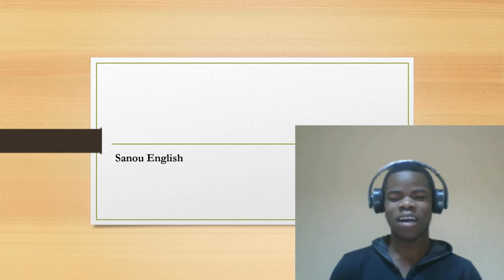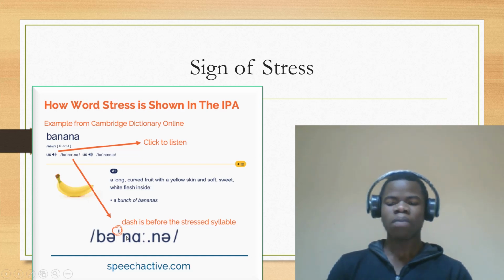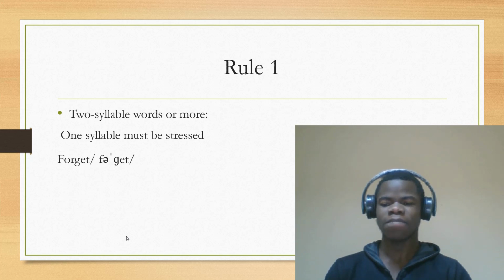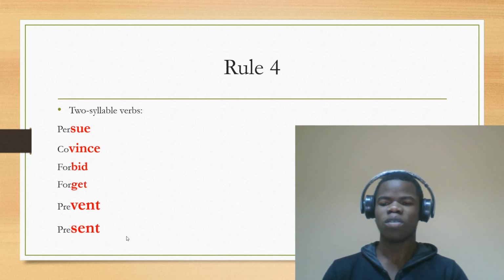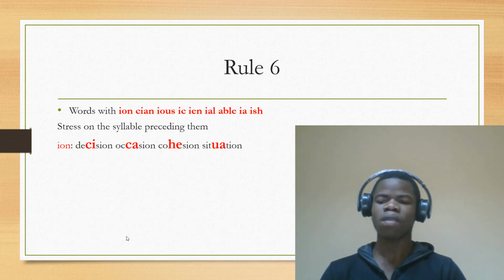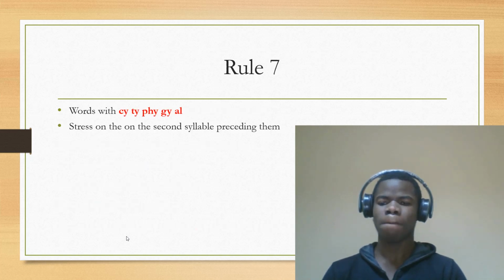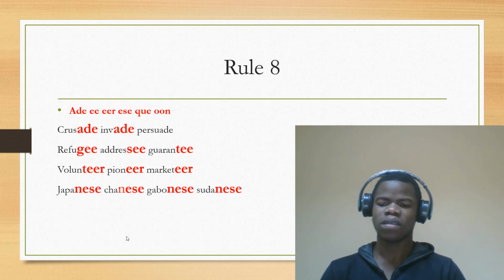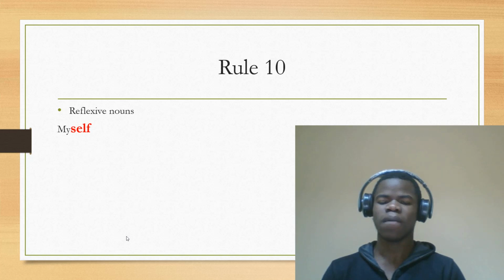The Best Rule to Master English Pronunciation in 8 minutes